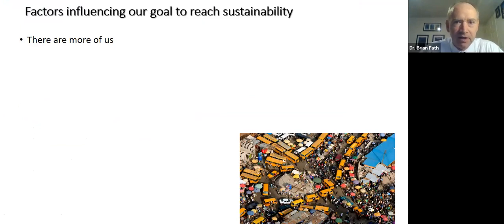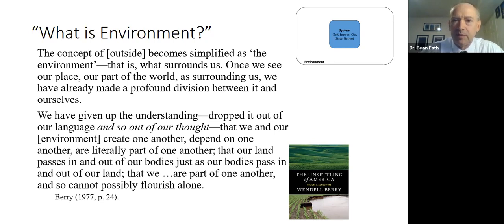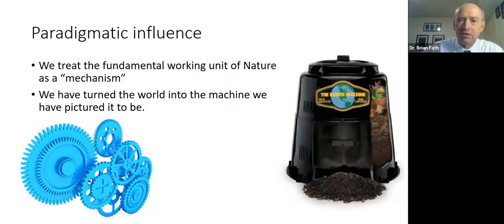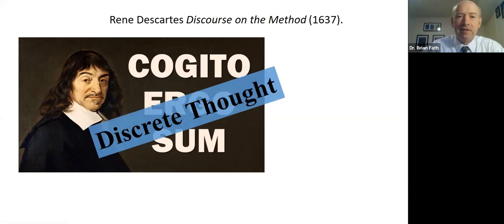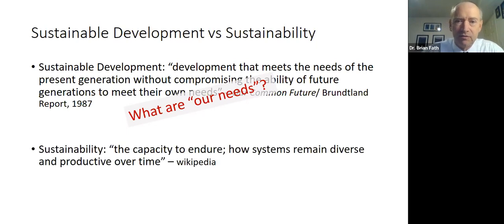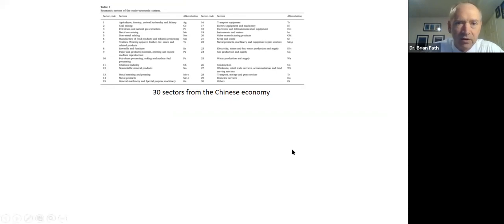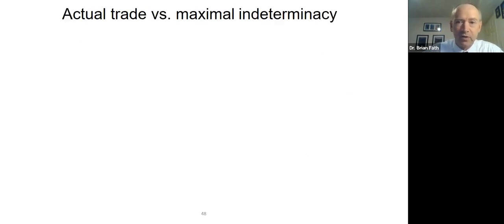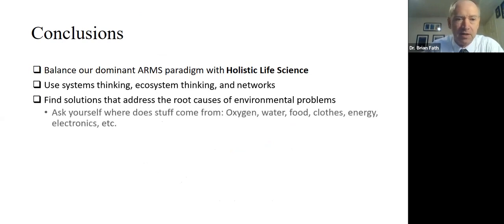Systems analysis of embodied water: implications for sustainability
Talk delivered by Dr. Brian Fath from Towson University, Maryland and IIASA at the Centre for Water Informatics and Technology (WIT) of the Lahore University of Management Sciences (LUMS) on December 08, 2021. The talk is part of the "Best of Water Systems Research" seminar series organized by WIT. Details of the series can be found